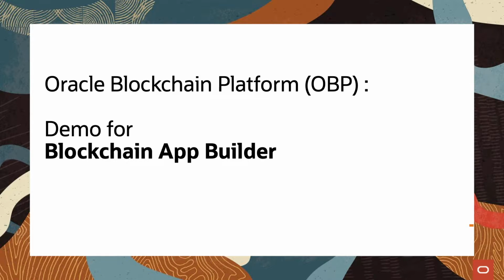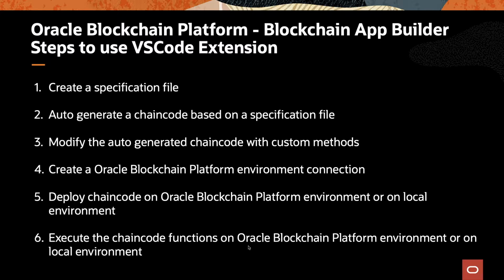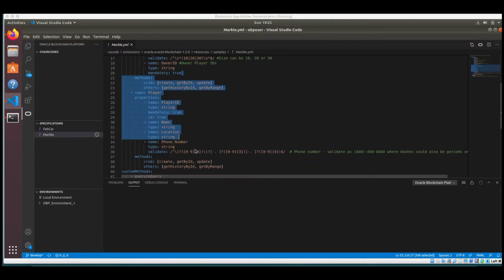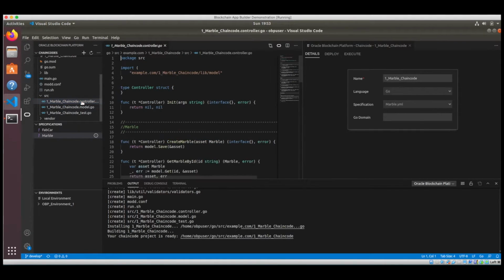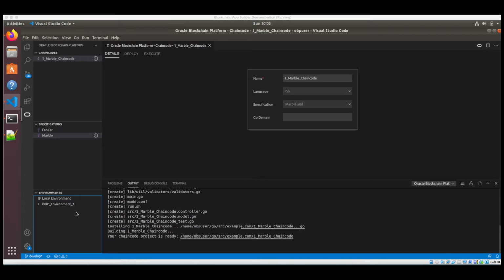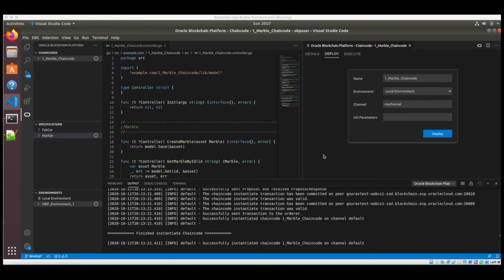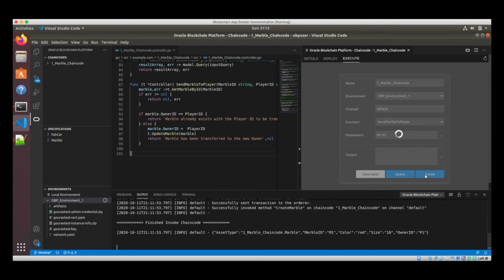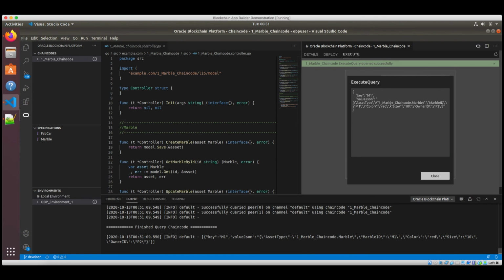Blockchain App Builder for Oracle Blockchain Platform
Blockchain App Builder for Oracle Blockchain Platform is a tool set that assists with rapid development, testing, debugging, and deployment of chaincode on Oracle Blockchain Platform networks. The new Blockchain App Builder can help developers -
• Expedite chaincode development and experimentation cycles
• Support chaincode generation and maintainability for complex apps